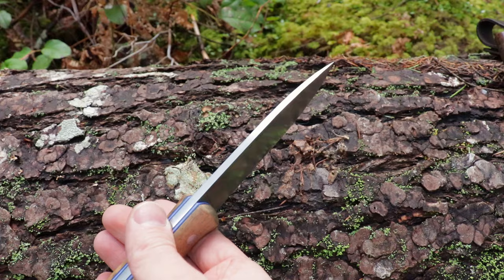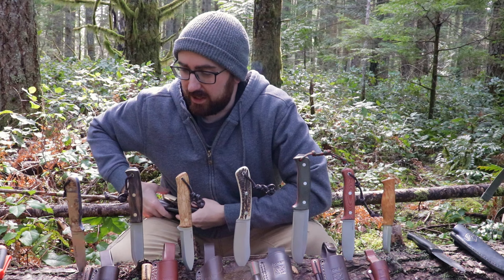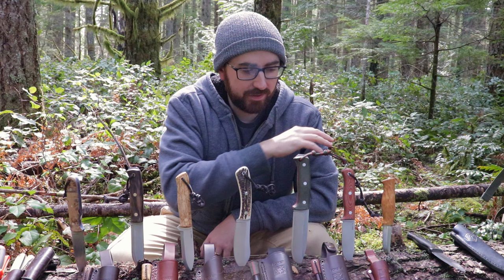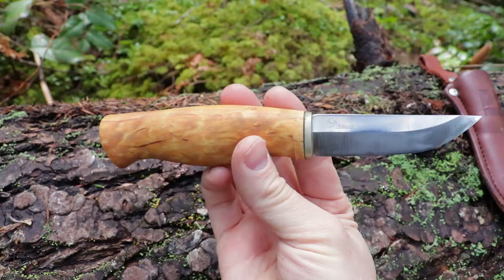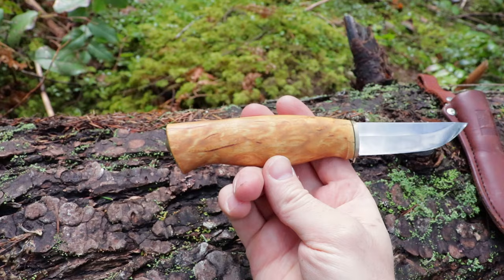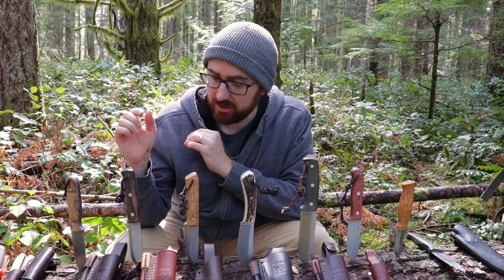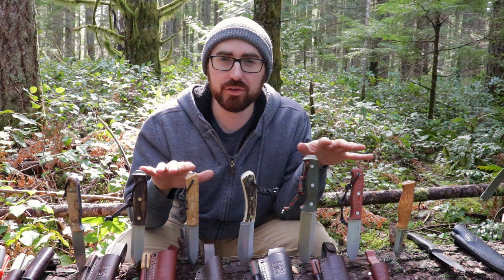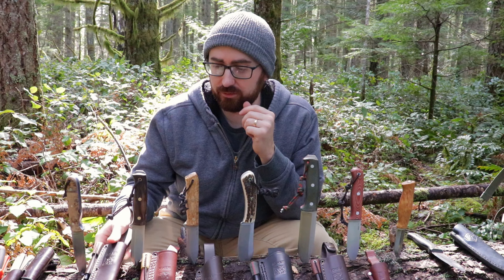STOP! Don't Buy A Mora Garberg!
"3 Minute Bushcraft" Newsletter: Bushcraft & Survival Hacks, Tips, Gear, Updates and more

I REALLY like coffee! :)

I try my best to give legit reasons not to get a mora garberg. I think the morakniv garberg is an overhyped knife, but still a good knife. I don't mind if you still buy a mora garberg I'm just pointing out some reasons not to. This is an opinion video on budget bushcraft knives and whether the mora garberg is a budget bushcraft knife. A review of the mora garberg will definitely be a future video, but I list a lot of other options here that suit a budget bushcraft knife better, and other bushcraft knife options that are in the same price range as the current mora garberg multi mount sheath option and the standard carbon or stainless.

Enjoy, Dave